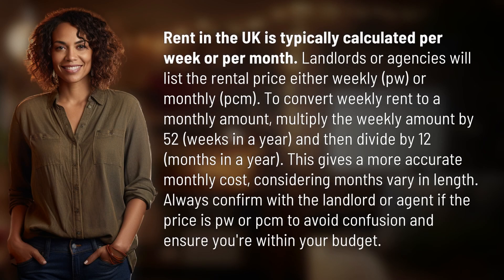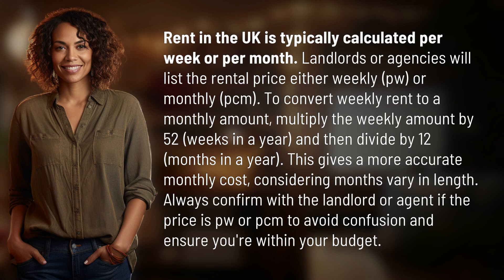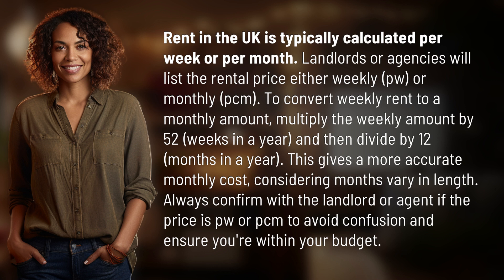How is rent calculated UK?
Decoding Rent Calculations in the UK 👉 Rent UK Calculations 👉 Learn how rent is calculated in the UK per week or per month, and discover how to convert weekly rates to monthly costs for better budgeting.

Laura S. Harris (2024, April 4.) How is rent calculated UK?
    🌐 AskAbout.video